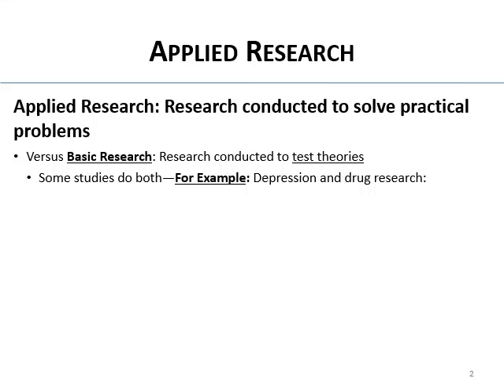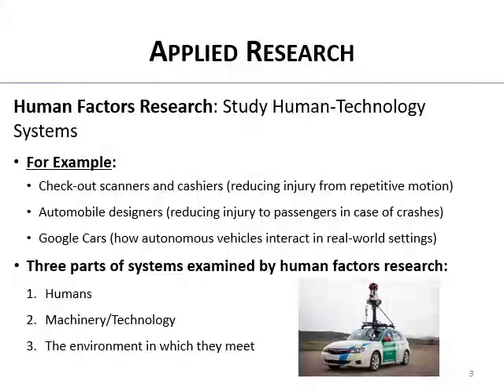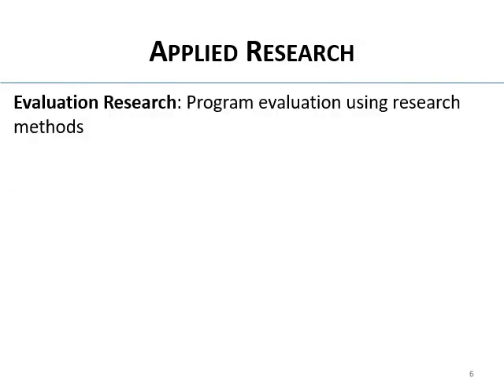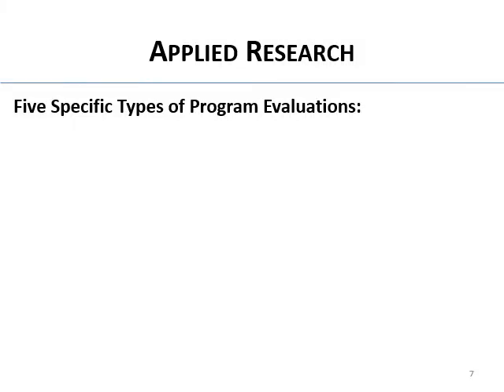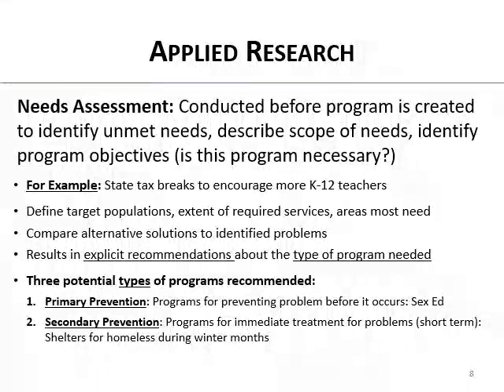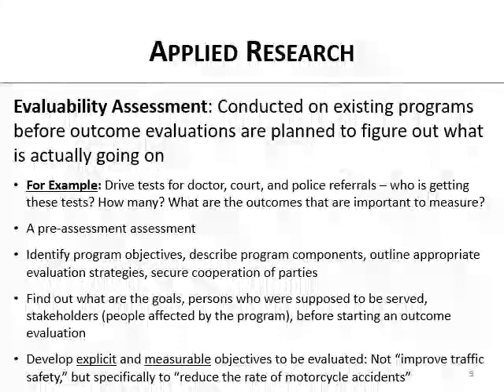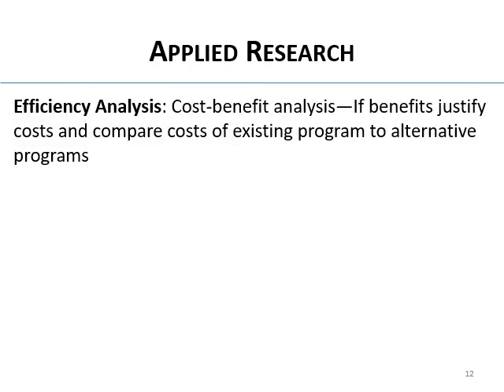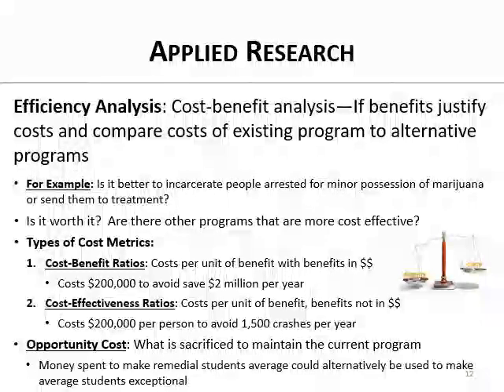Week 14 Lecture 03 Applied Research